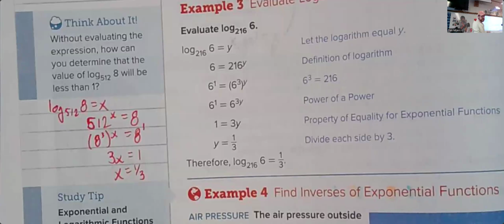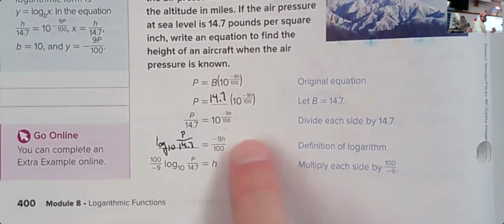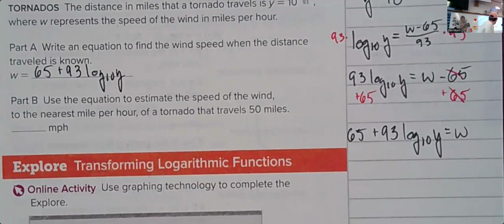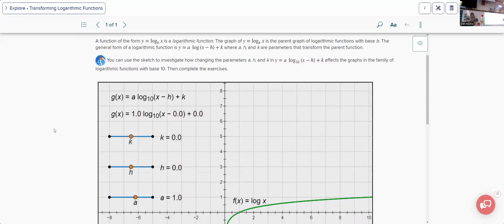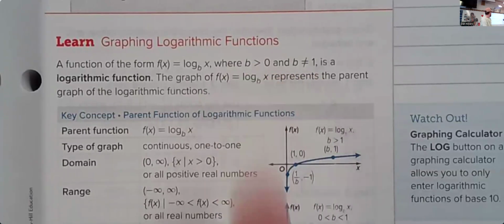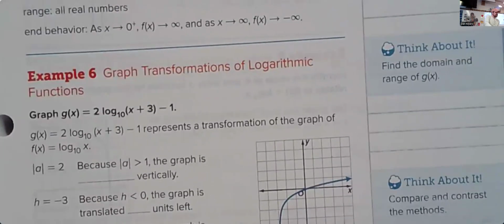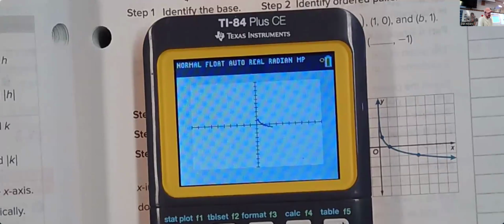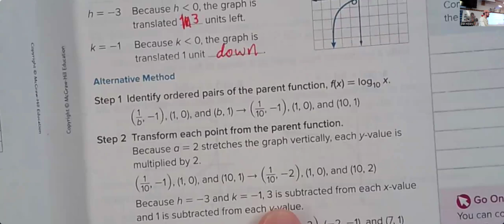Lesson 8-1: Logarithms and Logarithmic Functions Day 2